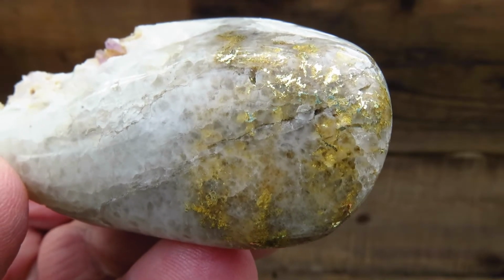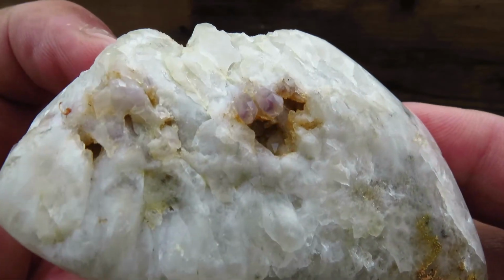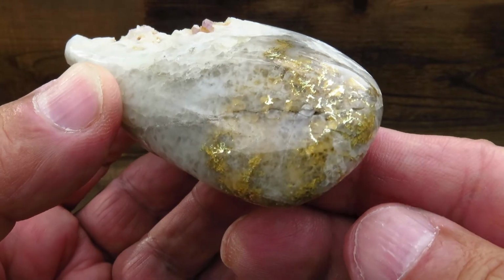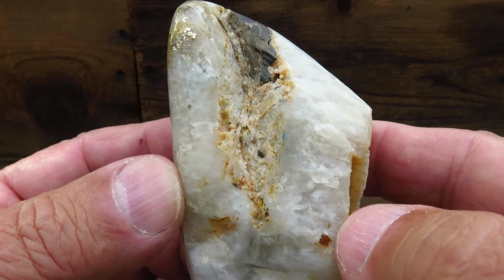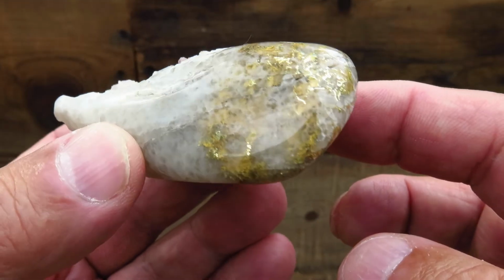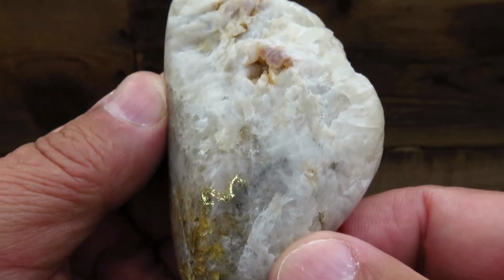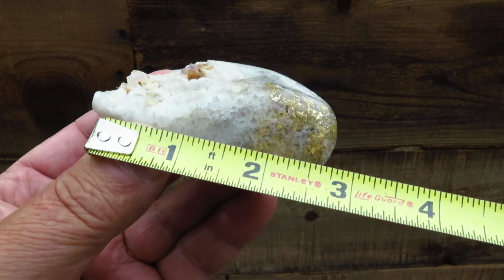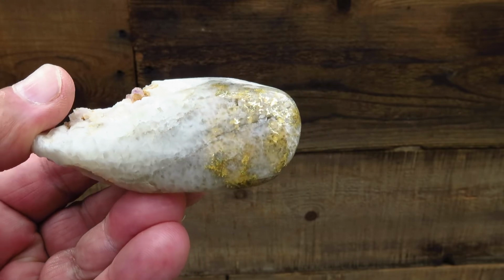Natural Gold and Amethyst Vug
from our little gold mine in Humboldt County Nevada